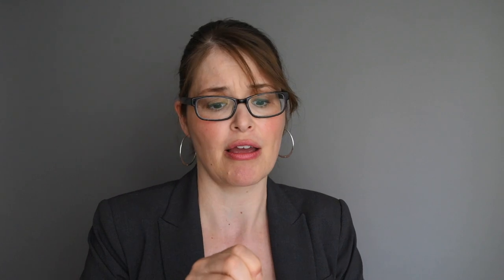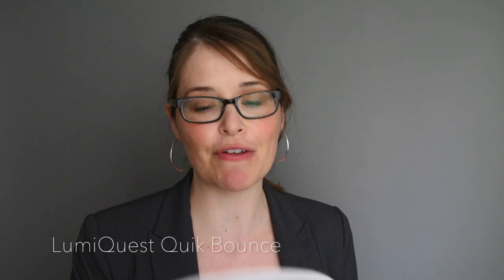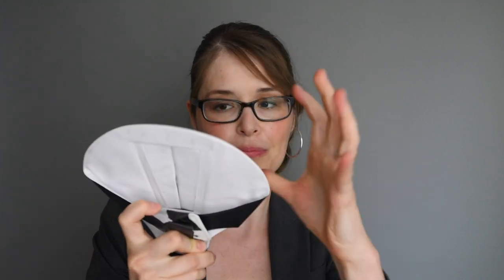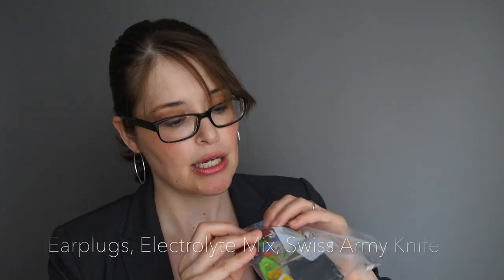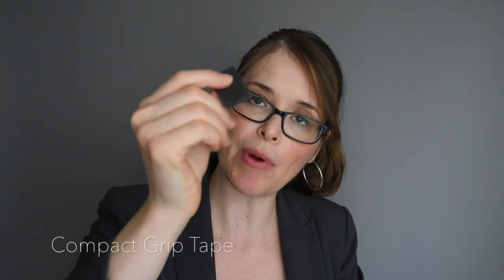Unexpected Stuff You Need in Your Camera Bag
In this video, Jessica Sterling takes us through everything she carries with her alongside the main camera gear. These small items range from things you may already carry, such as tape and AA batteries, but there are several items that you may not always be taking along like face powder and cotton pads to cut the shine down for male portraits and lint rollers to save frustration in post.